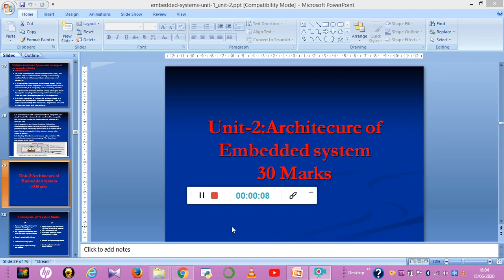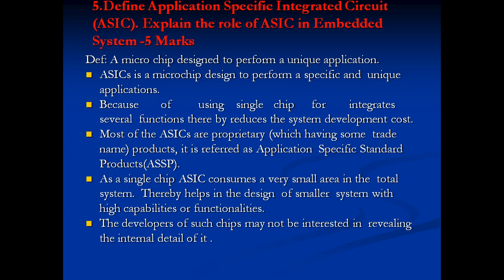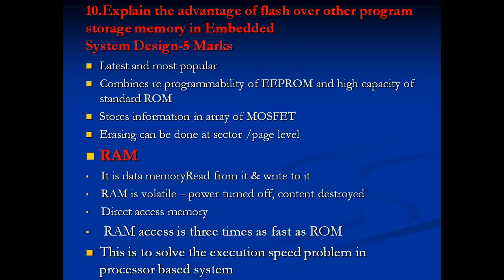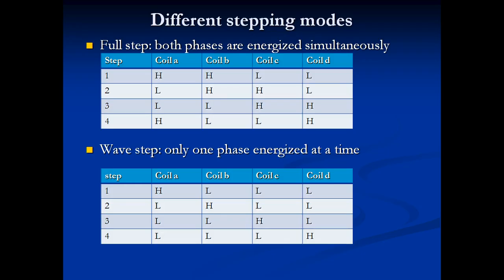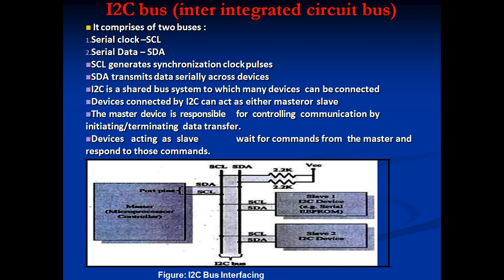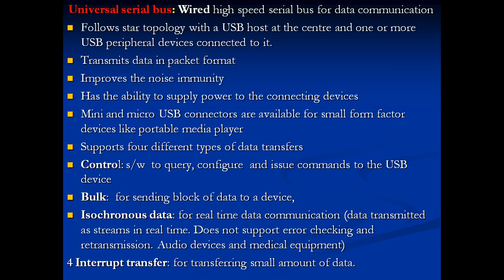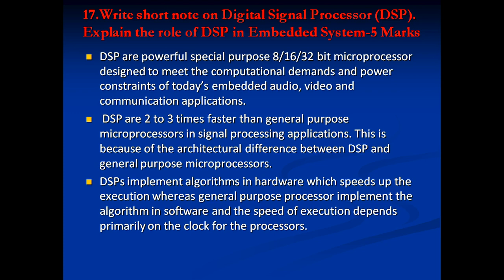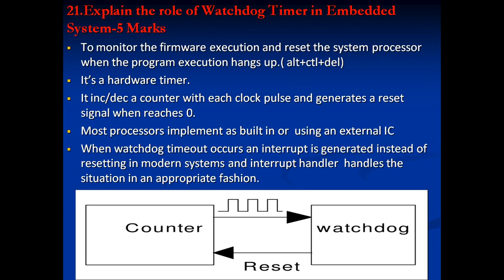Unit2 Architecure of embedded system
It gives details  of architecture Pin details,Addressing modes, and communication interfaces,input and output details of MSP430